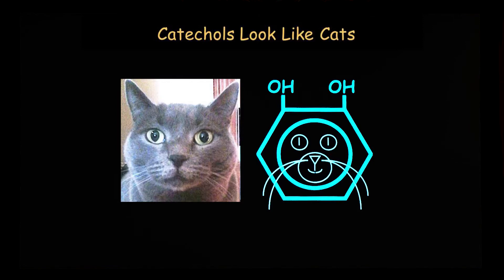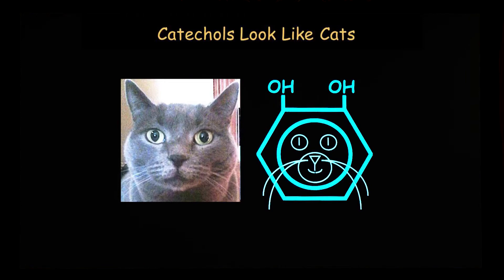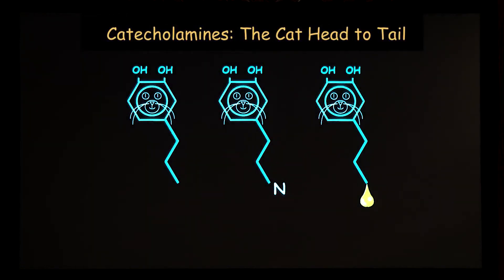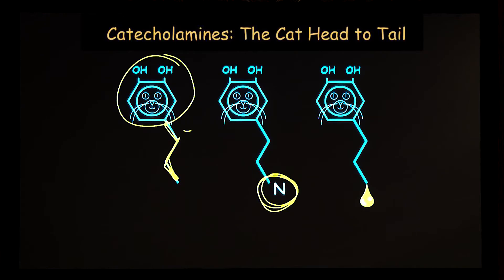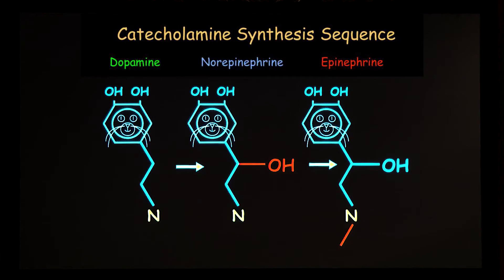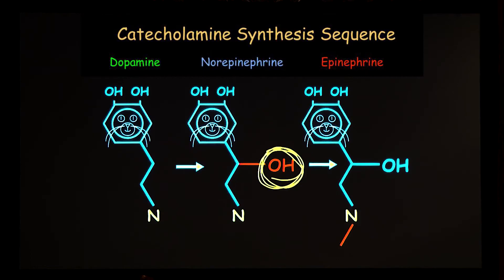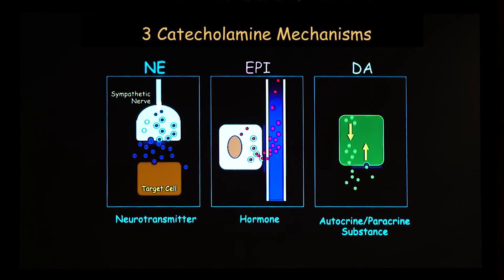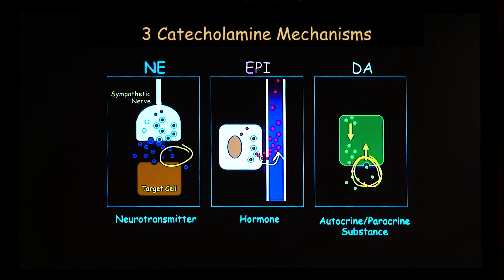Introduction to Catecholamines (8 of 24)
In this video Dr. Goldstein introduces the learner to catecholamines including a memorable analogy that will help students recognize the chemical structure of a catechol.